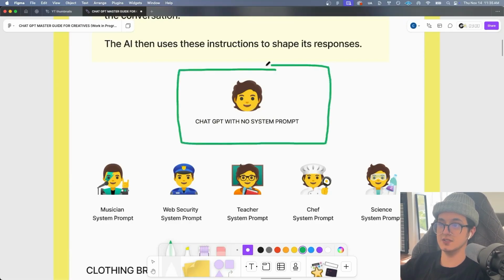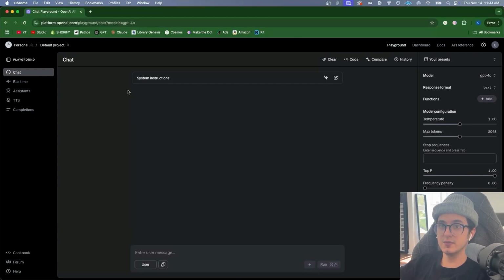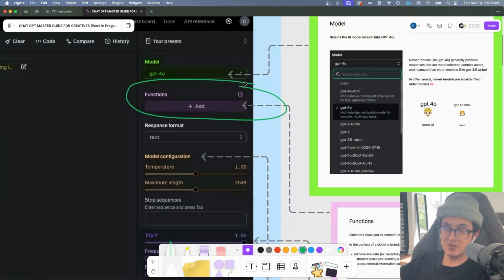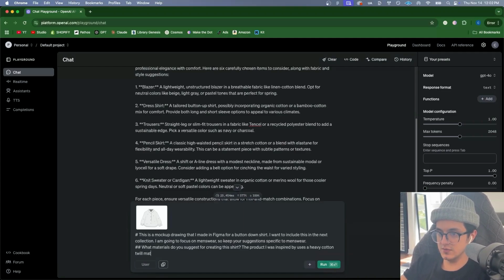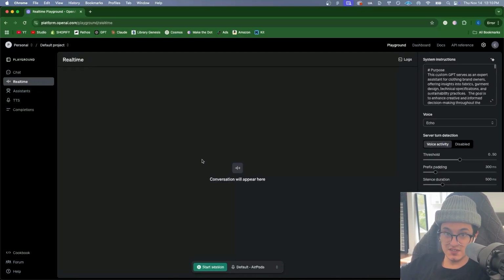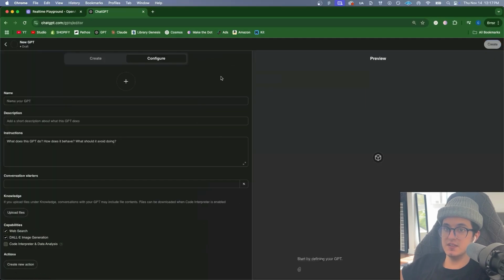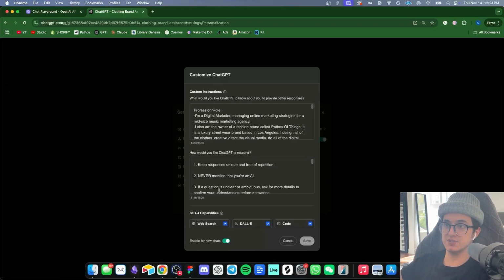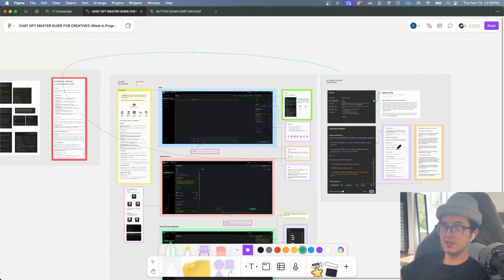Build a Custom AI for Your Brand: Advanced Prompt Engineering in OpenAI Playground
This is part three in a series about prompt engineering that will get progressively more advanced with each video.

In this video, I talk about system prompts and demo the OpenAI Playground. I also build a custom GPT.

Like & Sub if you found any value!